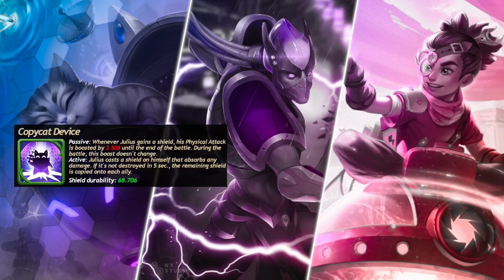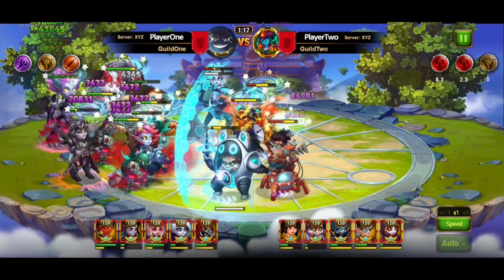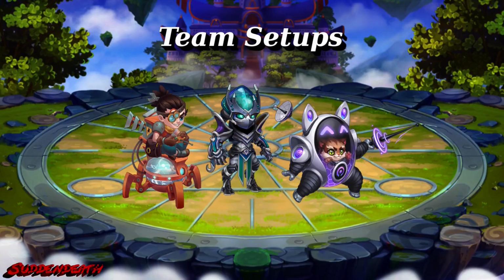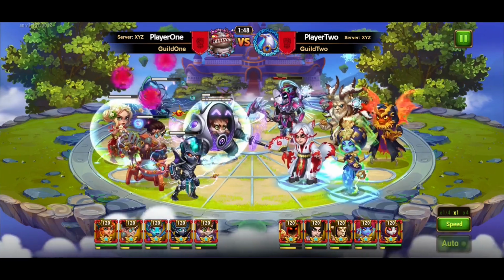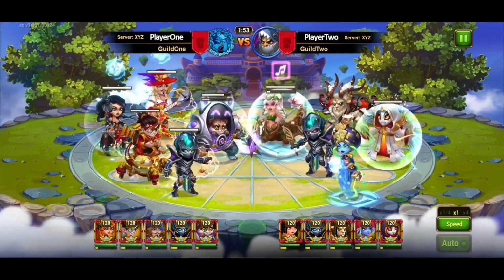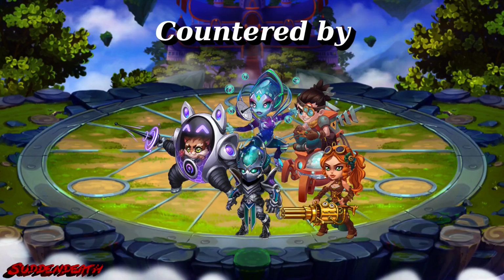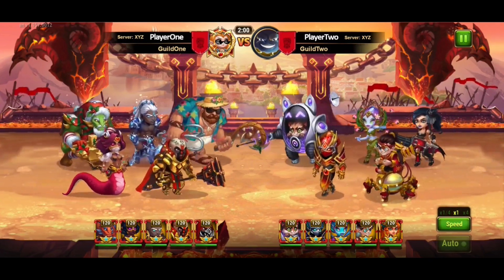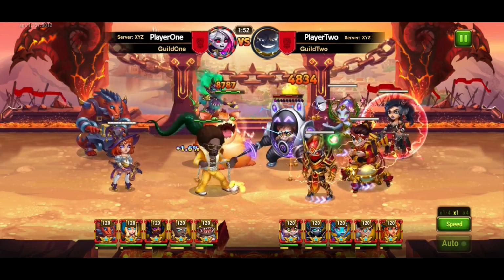Hero Wars Mobile - Julius Judge Isaac META-Team EPISODE #013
Hero Wars Mobile - Julius Judge Isaac META-Team
► Julius skills really explained
► What are deactivated shields?
► Do the shields stack?
► How does the order of the shields work?
► Synergy between Julis & Judge & Isaac
► Team setups
► Counter the strongest setup Julius & Judge & Isaac & Nebula & Ginger
► Fails